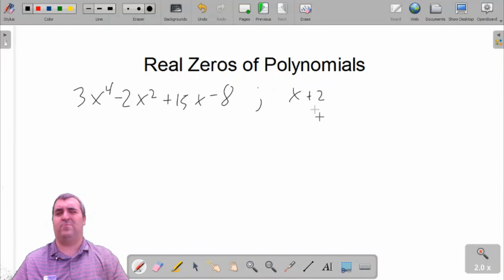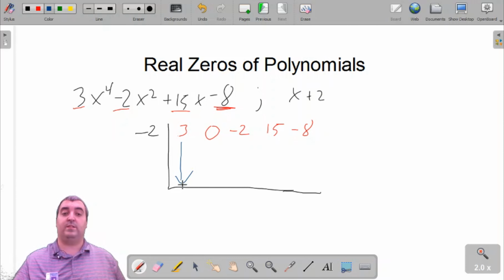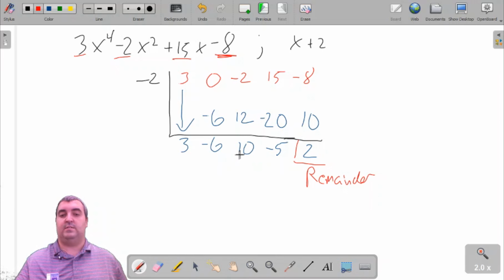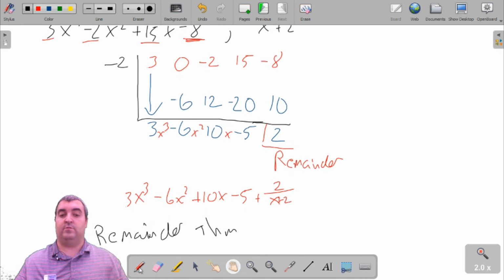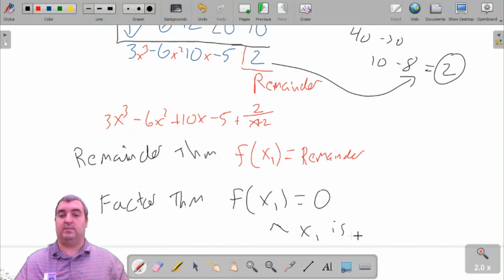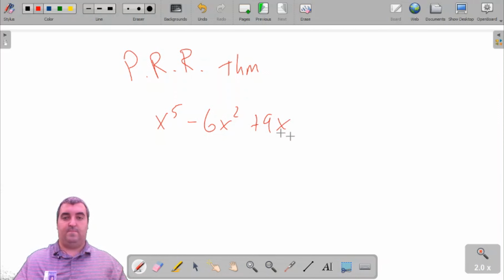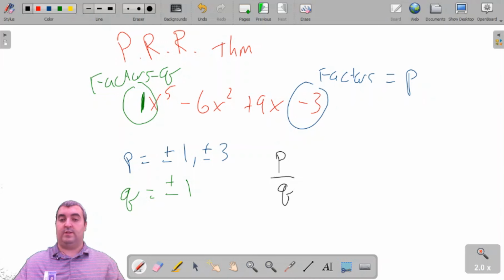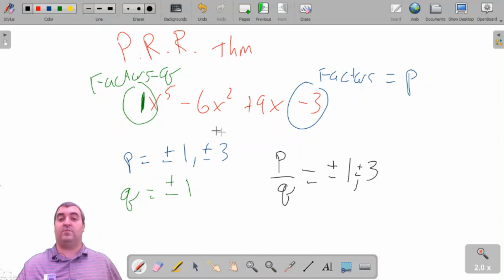Real Zeros of Polynomials